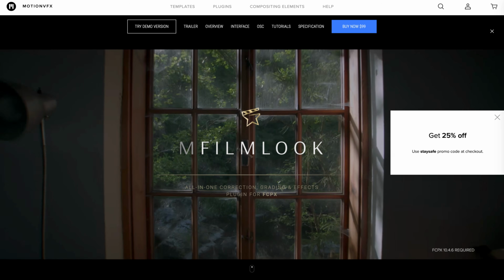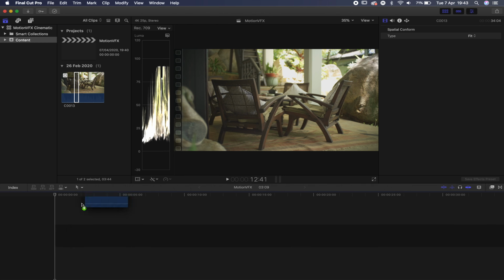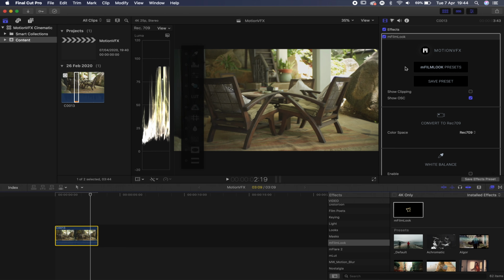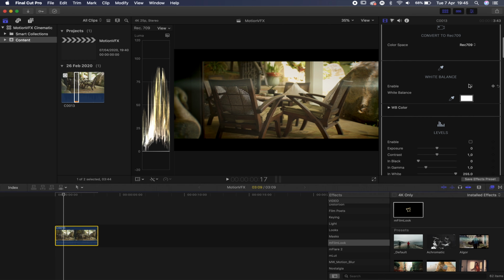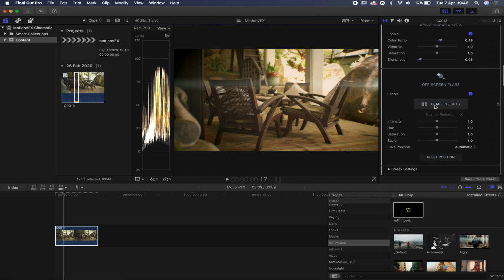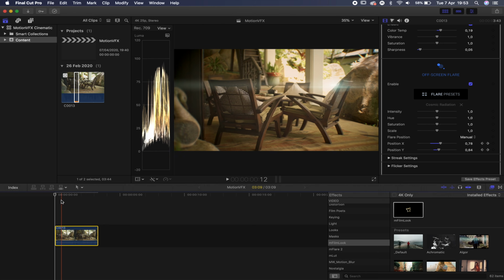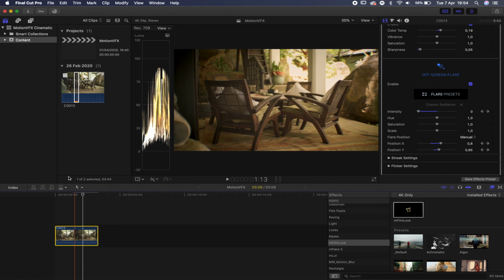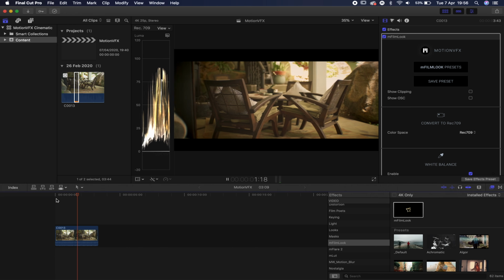MotionVFX mFilmLook FCPX plugin | HOW TO make your footage look CINEMATIC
FCPX plugin - MotionVFX mFilmLook | HOW TO make your footage look CINEMATIC easily with these amazing plugins!

MotionVFX is a Polish company that in my opinion makes some of the best Final Cut Pro X plugins in the world. They are elegant, fast, powerful and very easy to use. I'll be dropping more films about their plugins soon!

If you have any questions at all, post them below in the comments and I'll make sure I get back to you.

FCPX plugin - MotionVFX mFilmLook | HOW TO make your footage look CINEMATIC